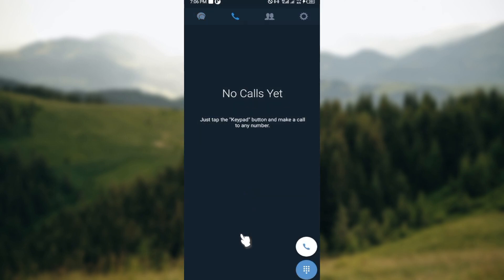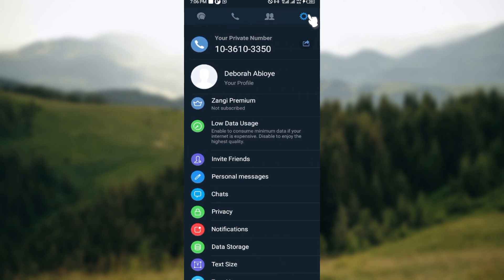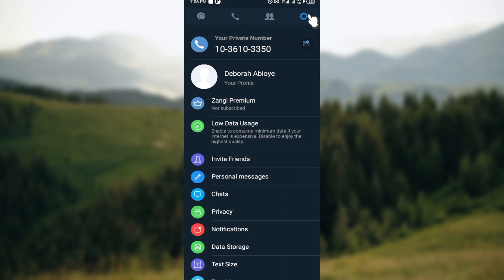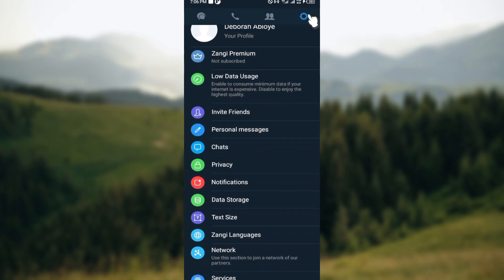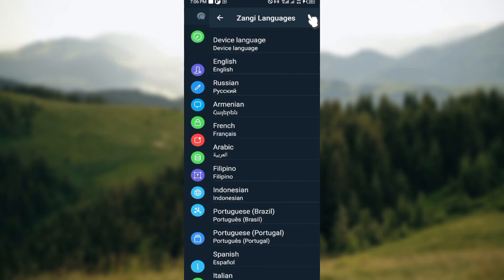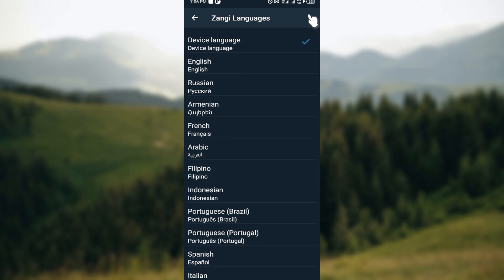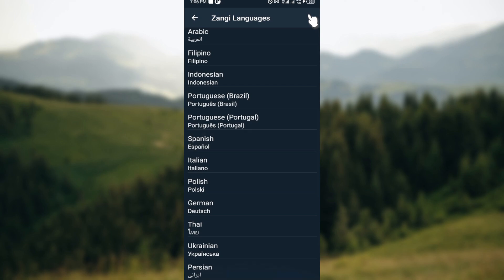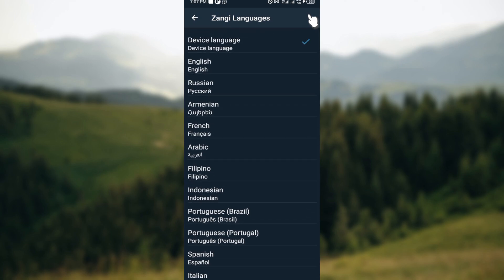How To Change Language On Zangi App (Quick Tutorial)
In this video I will show you How To Change Language On Zangi App . It would be good if you watch the video until the end so that you don't miss important steps.